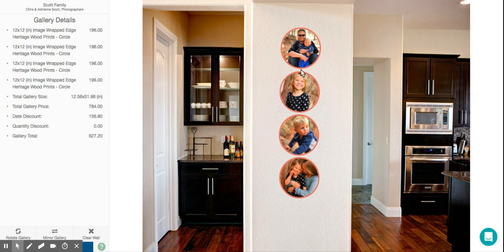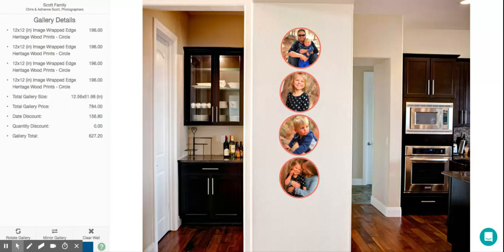IPS Photography - How to View a Wall Art Gallery's Total Dimensions in Swift Galleries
In this quick tutorial video for professional photographers, you'll learn how to see the total size of wall art during an in person sales meeting using Swift Galleries, the best photography app for professional portrait and wedding photography print sales.

Make sure you don't miss a single step in your next in-person sales meeting. Click here now to get your free in-person sales meeting checklist